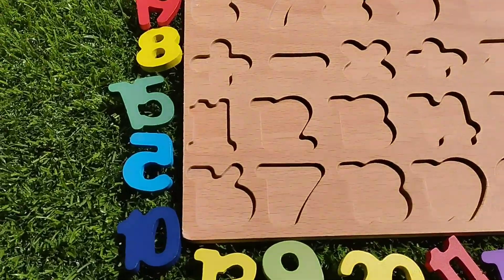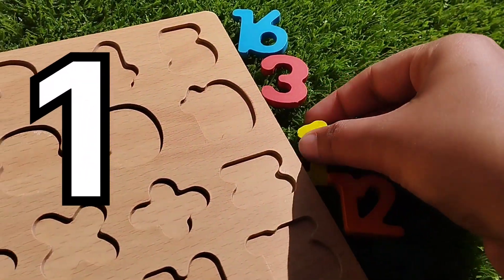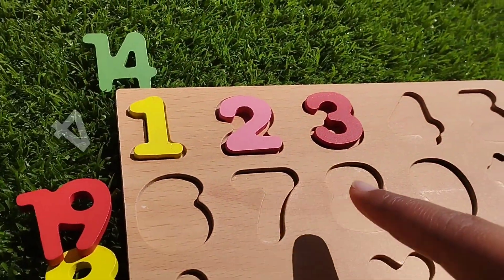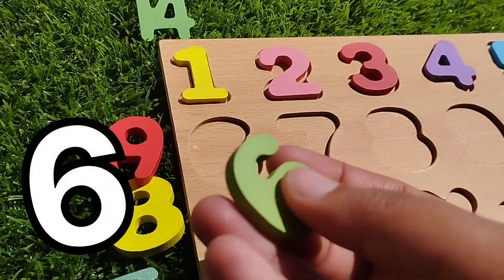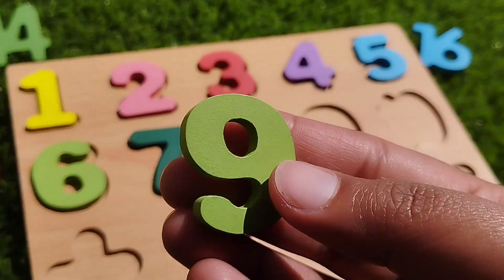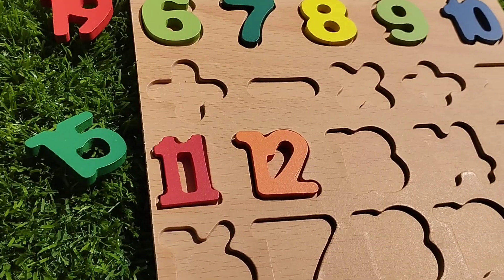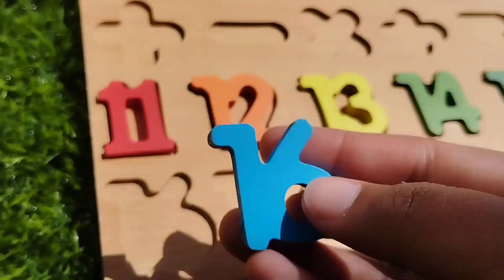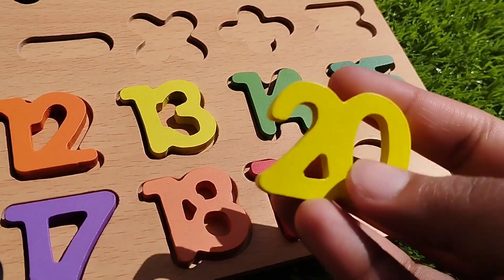1 to 20, Numbers & Counting Learn Activity, counting number 1-20, Educational Videos for preschool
1 to 20, Numbers & Counting Learn Activity, counting number 1-20, Educational Videos for  preschool
iba tv
wellcome to my youtube channel iba tv  for educational videos about 1 to 20, Numbers & Counting Learn Activity, counting number 1-20, Educational Videos for  preschool